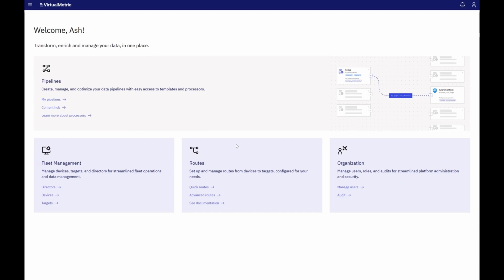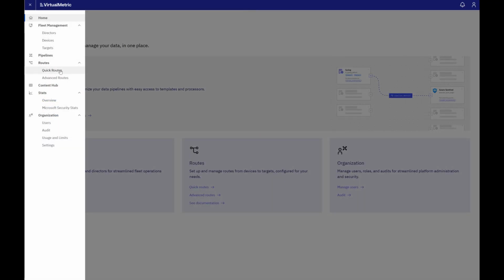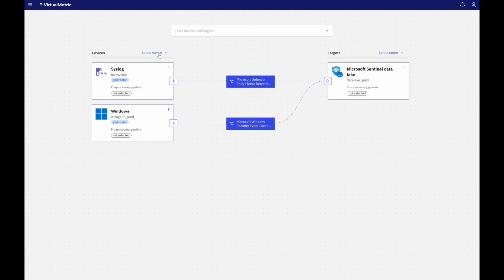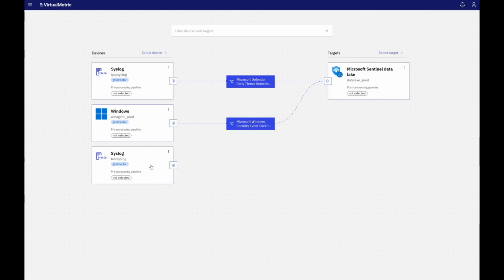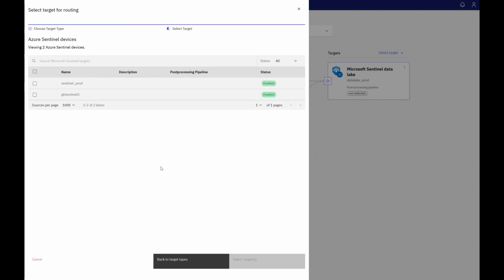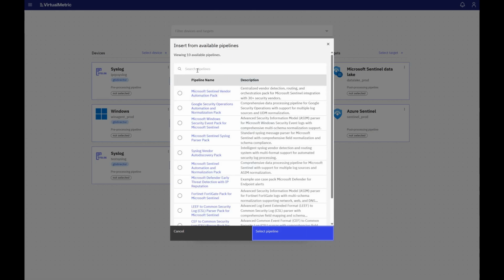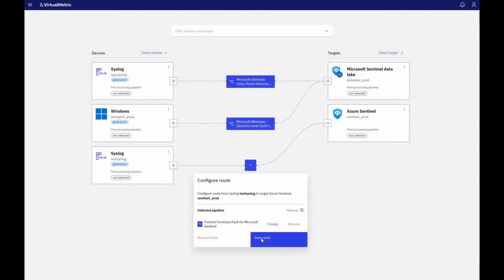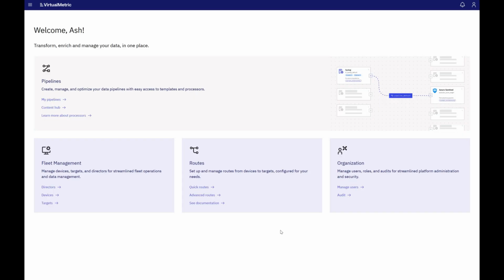How to route data from source to destination in VirtualMetric DataStream (v1.7.1)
Once your devices and targets are configured, you need to connect them. This tutorial shows how to use Quick Routes in VirtualMetric DataStream to define how data flows from a source to a destination — including pipeline assignment for parsing and field mapping.

- What a route is and how it connects a device to a target
- How to set up a Quick Route using the visual route builder
- How to assign a processing pipeline within a route (e.g. Fortinet FortiGate pack for Microsoft Sentinel)
- How ASIM schema mapping works when routing logs to Sentinel
- When to use Quick Routes vs. Advanced Routes

*Timestamps:*
0:00 Introduction
0:36 The visual route builder — overview
1:03 Selecting a device (syslog)
1:34 Selecting a target (Microsoft Sentinel)
1:59 Connecting device to target
2:11 Assigning a pipeline to the route
2:23 Example: Fortinet FortiGate logs → ASIM schema → Sentinel
2:44 Route confirmed
3:03 When you need Advanced Routes instead